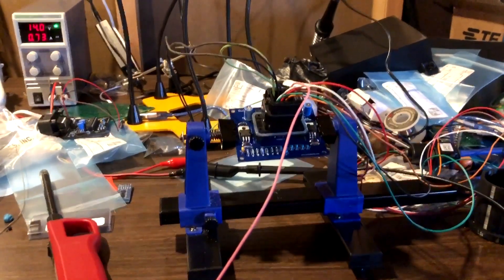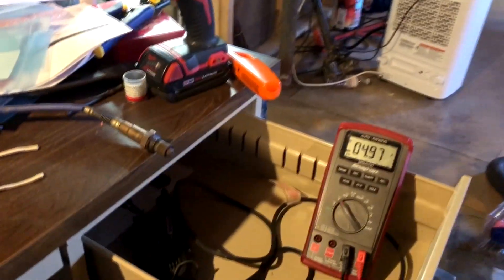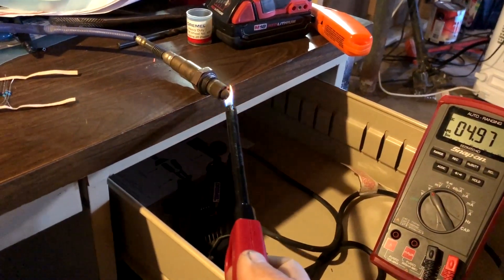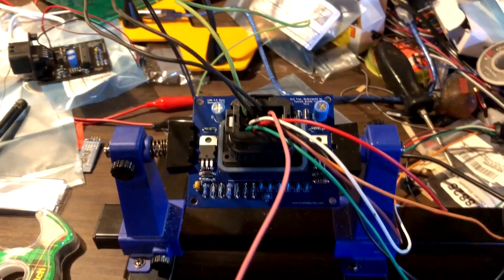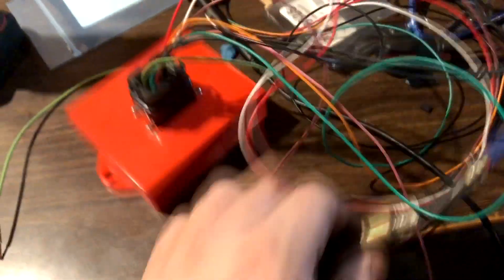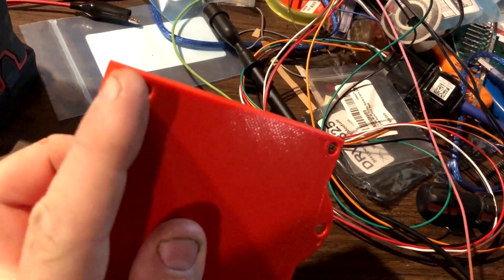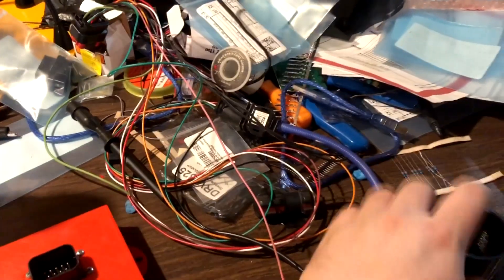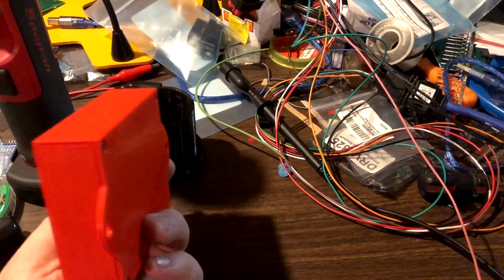Wideband Controller Update! New version works! Twisted Builds LLC 11-17-19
Got my latest batch of PCB boards in and made my first completed wideband controller with 3D printed case! Now to on car testing!